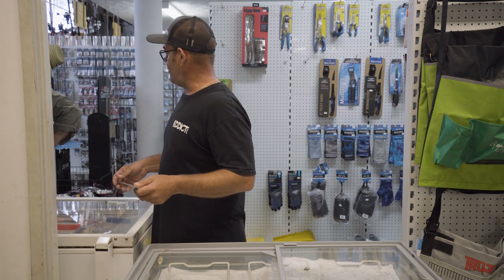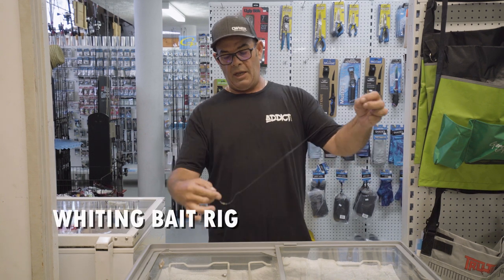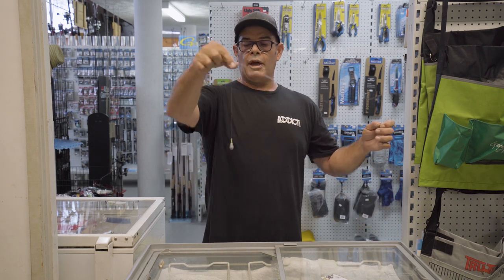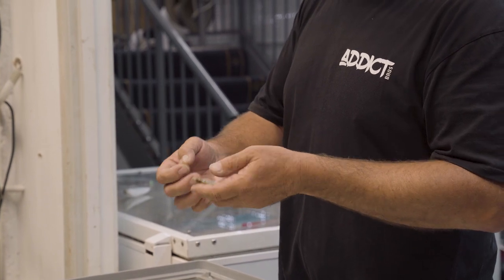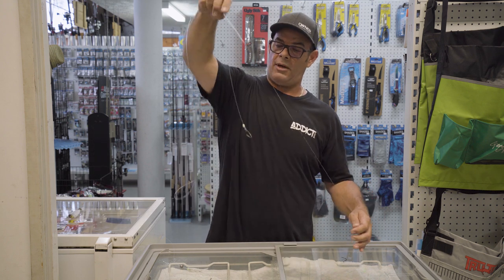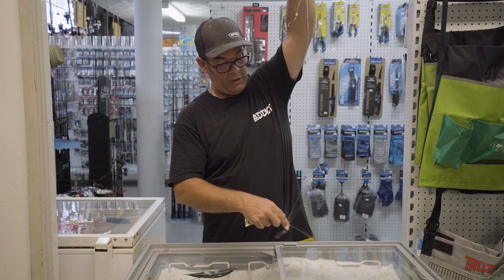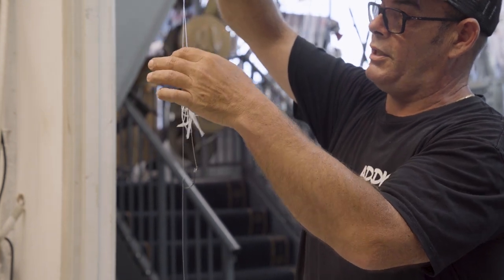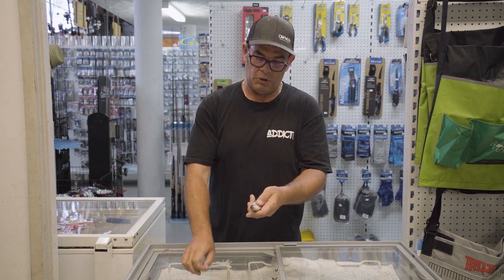The Best Bait Rigs for all Species | Prawns, Pilchards, Squid & Pipis @markbergsaddicttackle​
Jason talks us through the best bait rigs for all situations: a Whiting rig for the southern estuaries of Australia, an offshore Paternoster rig for Snapper and a Float Lining rig for most species.
If you also want to know the best bait for targeting certain species this is the video for you, Jase gives an in-depth explanation on what bait is most effective in a range of situations.